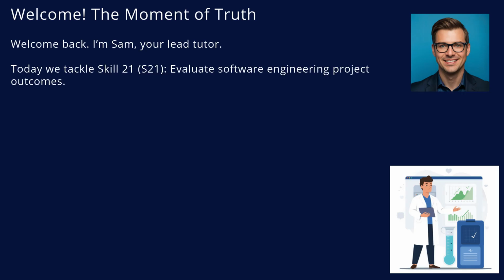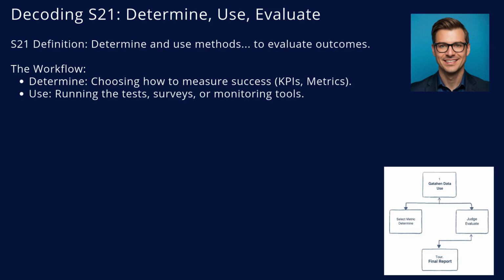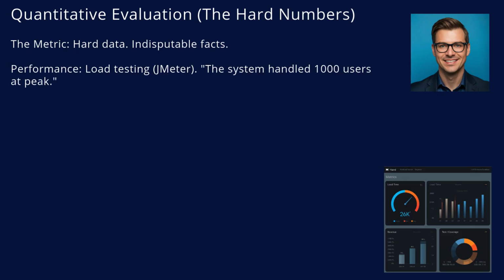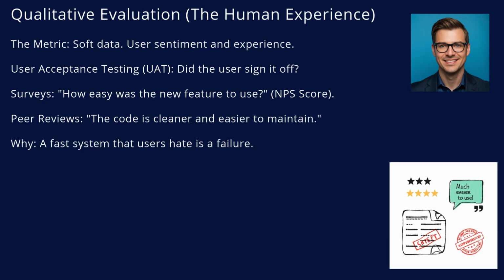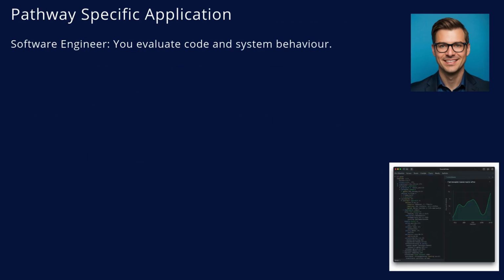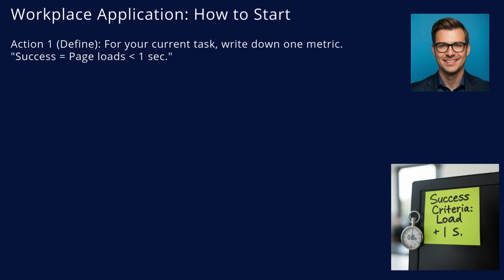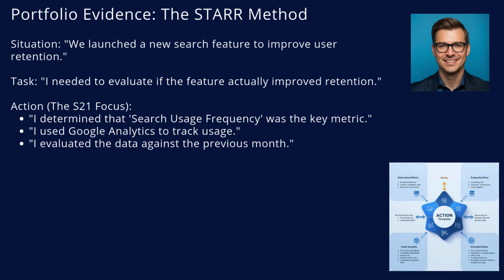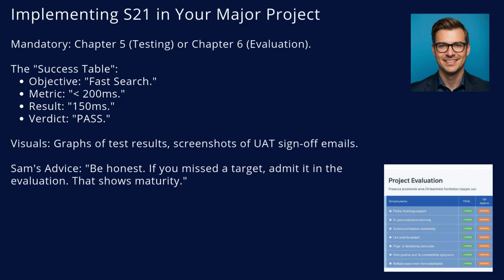📊 DTSP S21: Did It Work? Evaluating Software Outcomes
Welcome to the core skills series for the Digital and Technology Solutions Professional (DTSP) Degree Apprenticeship.

In this session, we tackle Skill 21 (S21): Evaluate software engineering project outcomes.

Shipping code isn't the end; proving value is. Today, you learn how to be a "Project Scientist"—determining the right metrics, gathering hard data, and evaluating whether your software truly succeeded.

IN THIS VIDEO:
The Evaluation Cycle: Determine, Use, Evaluate.
Quantitative Data: Measuring performance, coverage, and speed.
Qualitative Data: Measuring user satisfaction and code maintainability.
Refining Evaluation: What to do when your initial metrics don't work.
Role-Specific Guides: Evaluation for Devs, QAs, and BAs.
Workplace Action: How to gather evidence of success tomorrow.
Portfolio & EPA: The STARR template for evaluation evidence.
Major Project: Creating a "Success Table" for your final report.

ADDITIONAL DETAILS:
Your problem, solved! Find the exact answers you need below:
Slide 3: What metrics should I use?
Slide 4: How do I measure user happiness?
Slide 5: Can I change my success criteria?
Slide 8: How do I write the S21 STARR reflection?
Slide 9: How do I conclude my Major Project?

Timestamps:
00:00 Welcome! The Moment of Truth
01:30 Decoding S21: Determine, Use, Evaluate
03:00 Quantitative Evaluation (Hard Numbers)
04:15 Qualitative Evaluation (Human Experience)
05:30 Refining the Evaluation
06:45 Pathway Specific Application
08:00 Workplace Application: How to Start
09:15 Portfolio Evidence: The STARR Method
10:30 Implementing S21 in Your Major Project
11:45 Summary & Next Steps

EPA Checklist: The S21 "What, How, Why"
What: Did I state whether the project succeeded or failed?
How: Did I use data (metrics/tests) to prove it?
Why: Did I link the outcome back to the original requirements?

Enhance your Evaluation skills with these recommended courses:
Coursera: Software Testing and Automation
Pluralsight: Measuring Software Success